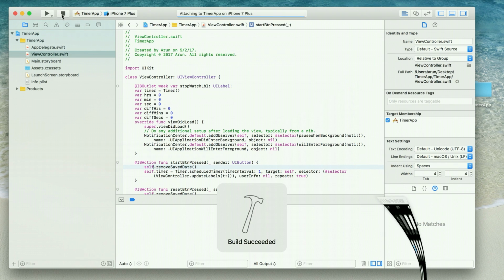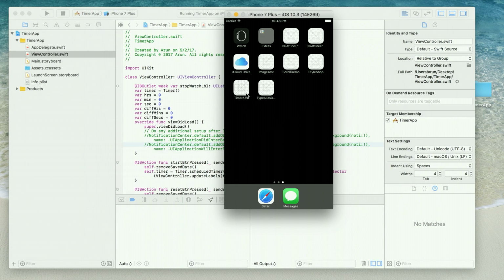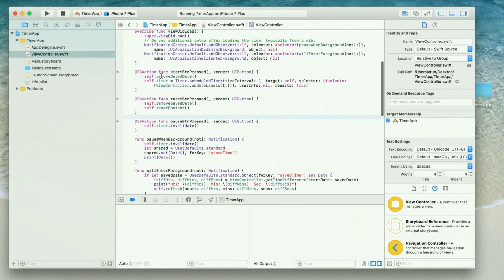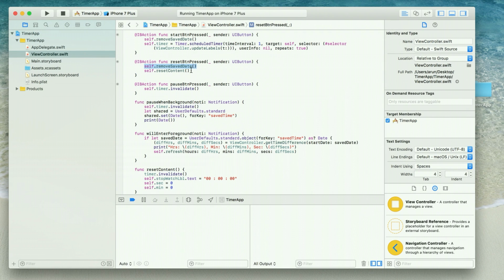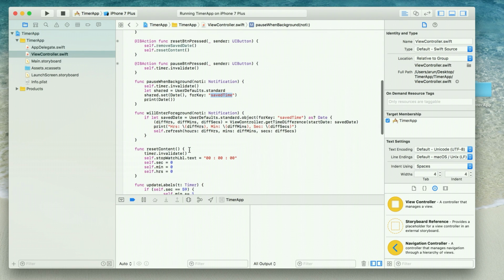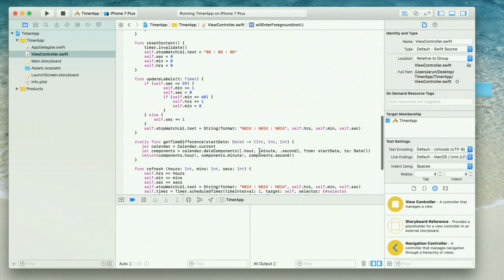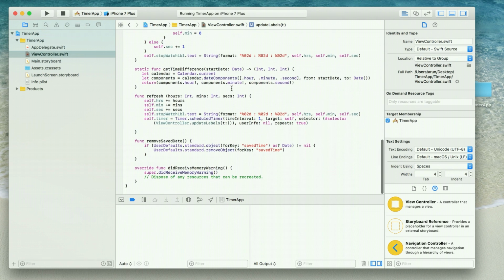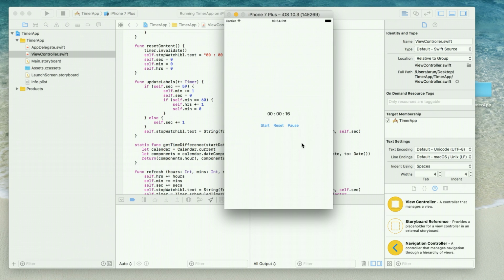TimerApp with Background support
Creating a TimerApp which is Background enabled i.e. even if the app is kept in background, when brought to foreground the timer keeps on running taking into account the background time.

Development Env:
1. Swift 3.0
2. XCode 8.3.2